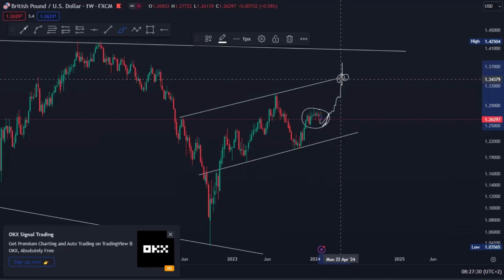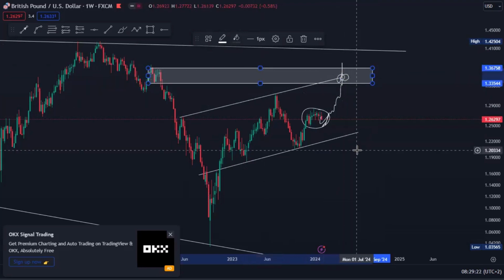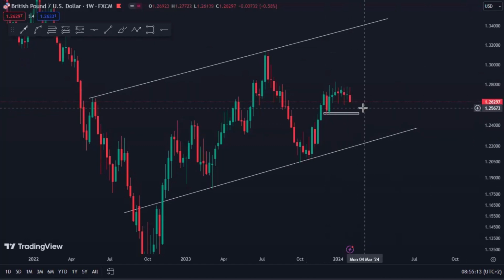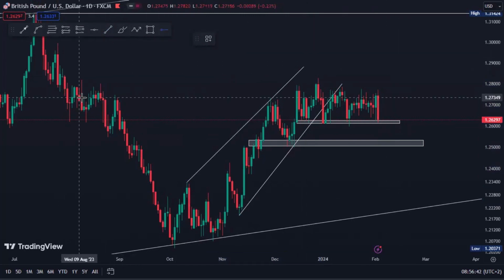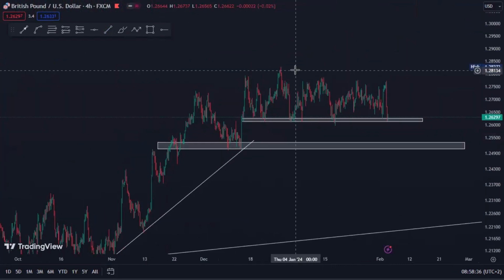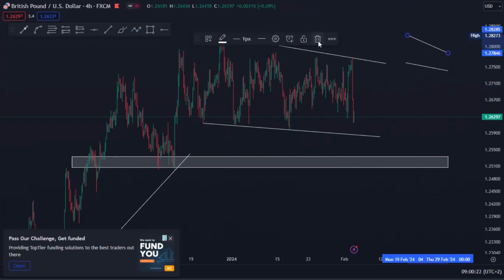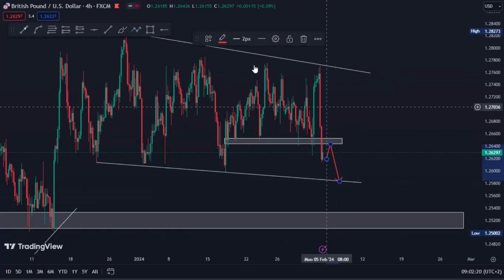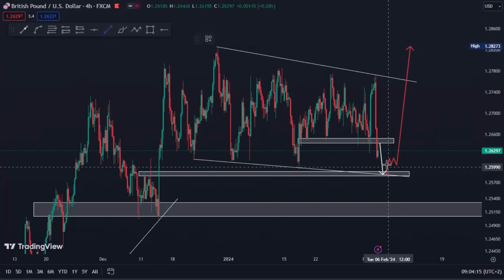Forex Market Analysis- GBPUSD (4 feb 2024)